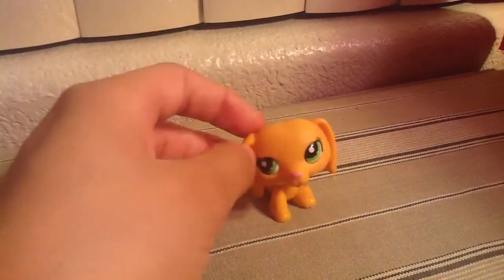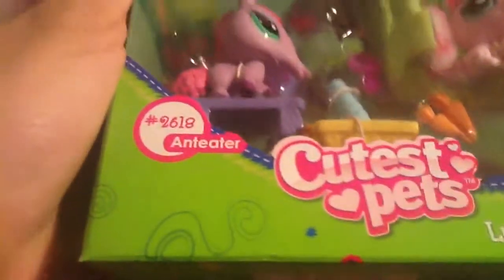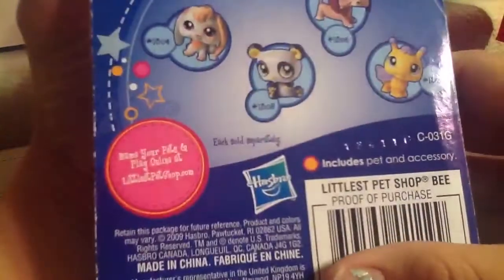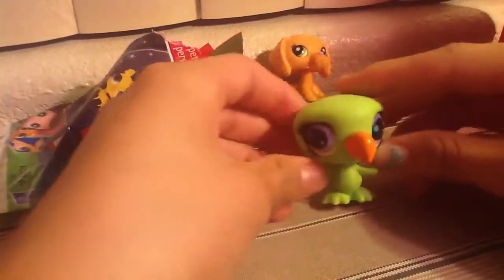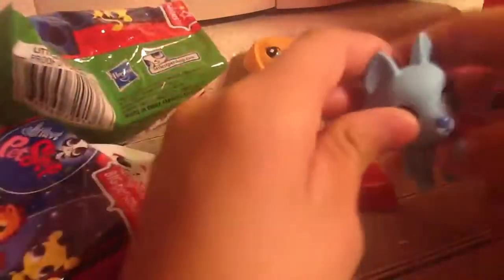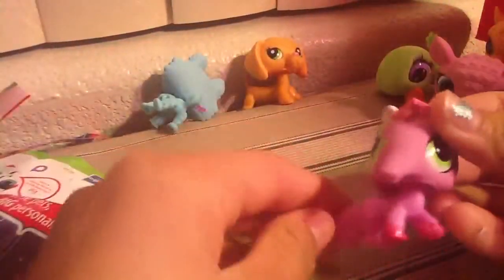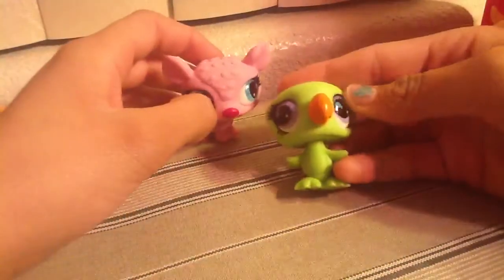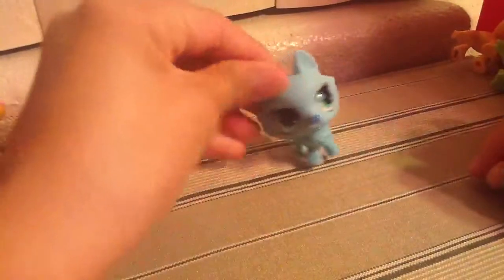Lps. - new pets